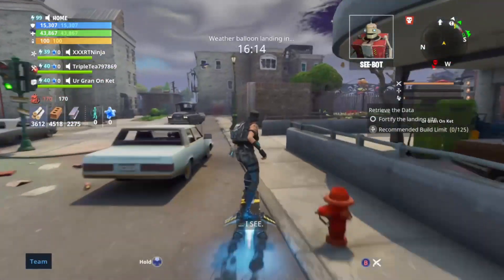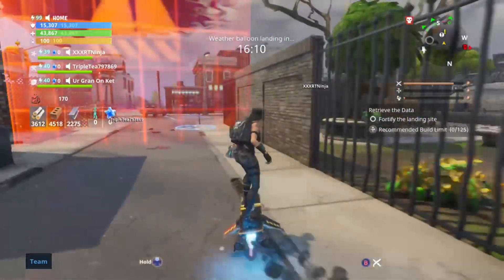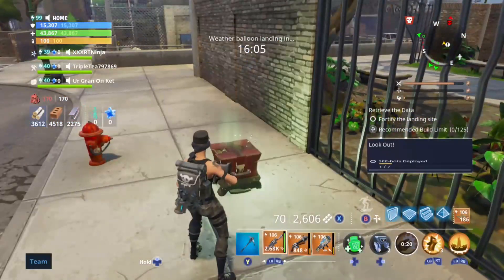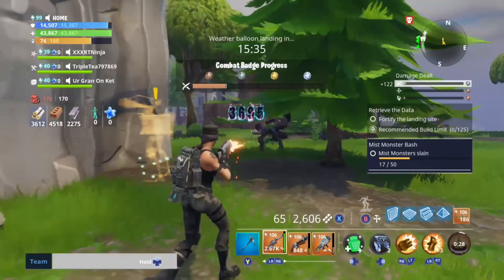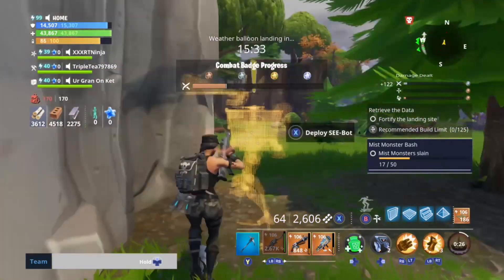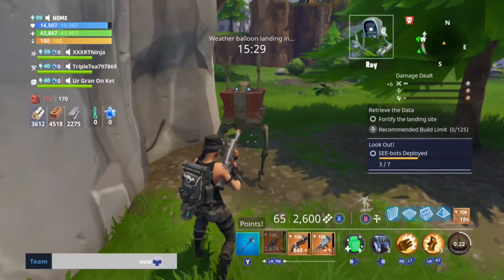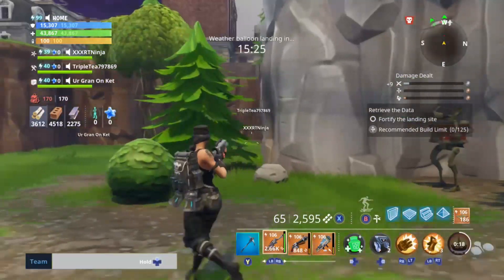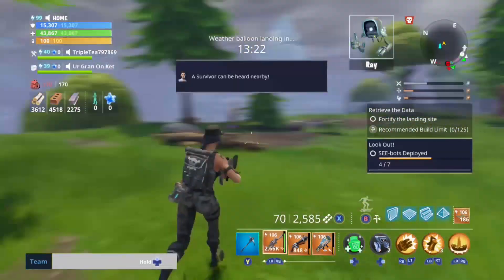FORTNITE : HOW TO DO LOOK OUT! EASIEST WAT TO DO IT!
Mixer.com/inapalm_yt